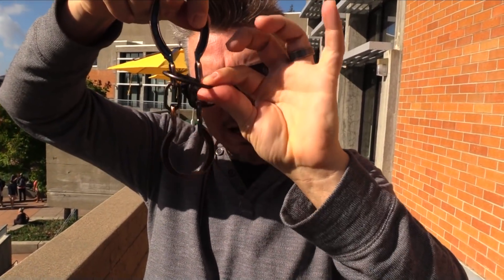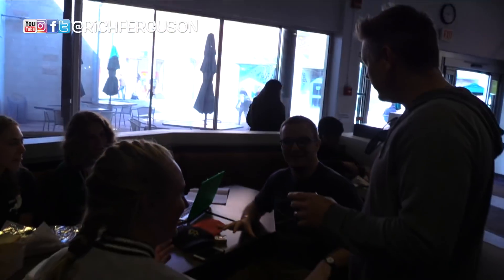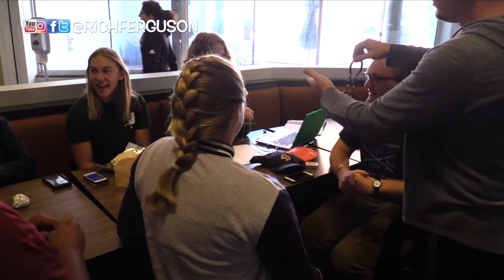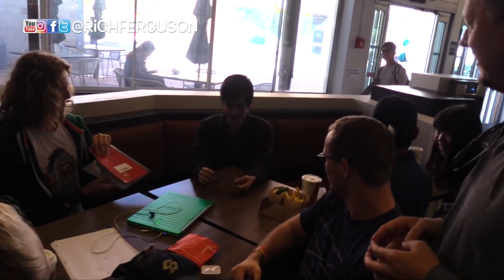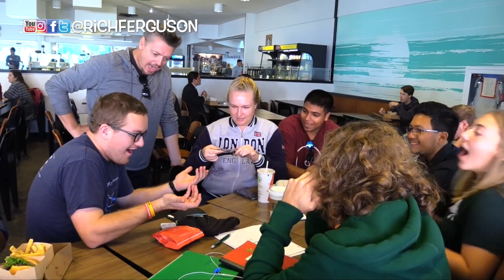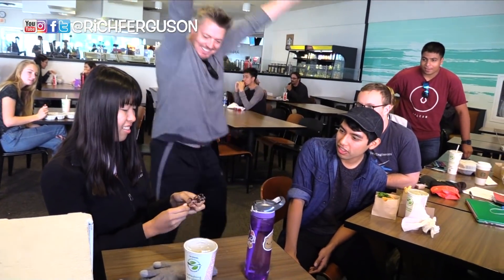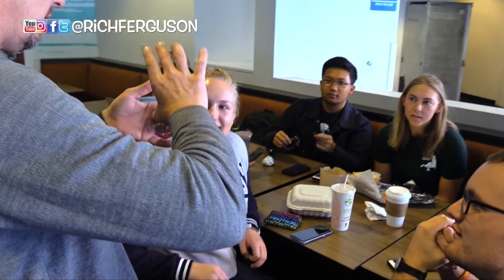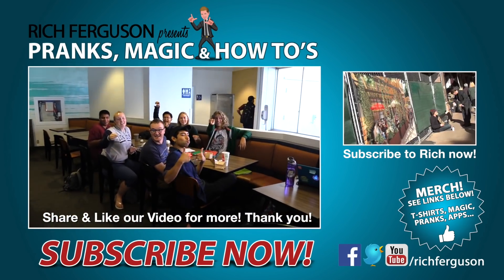Can You Solve this Metal Ring Puzzle Trick for $100 Challenge! Part 1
In this fun video, we challenge people $100 to Solve a Metal Ring Horseshoe Puzzle Trick!